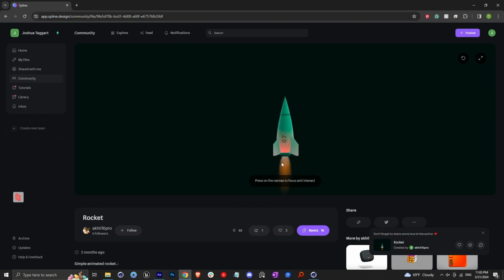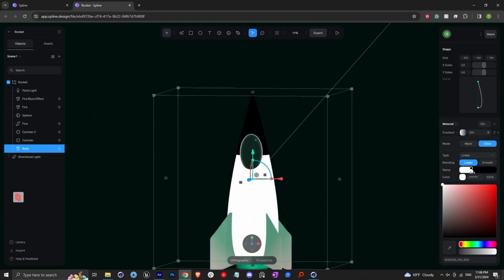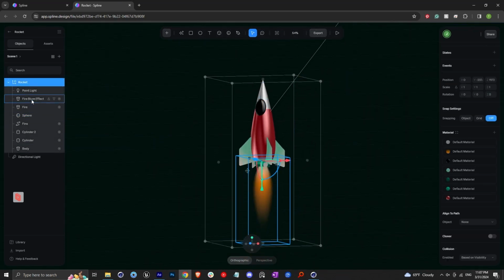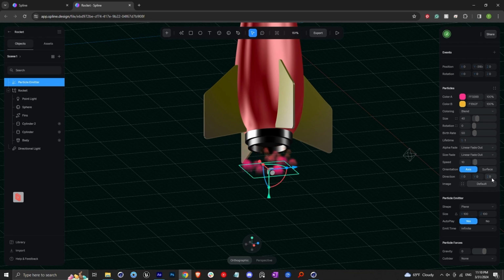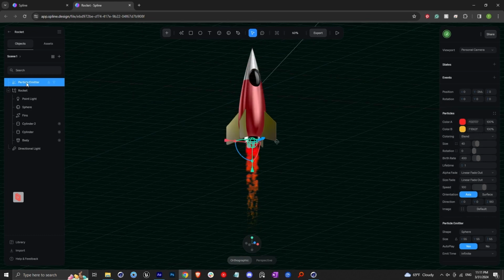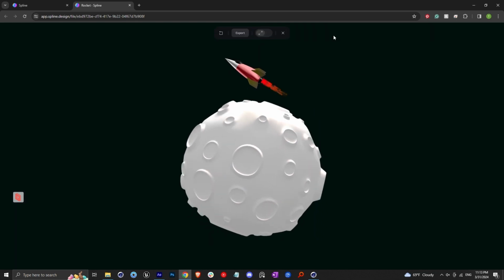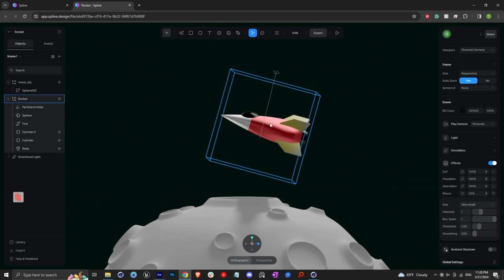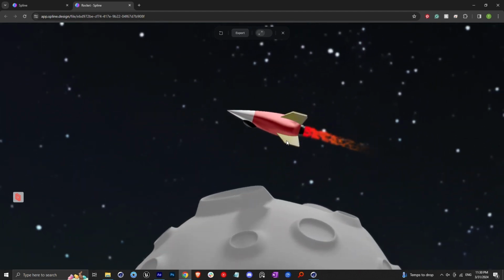Spline 3D / 9 Minute Workflow!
0:00 Intro
0:15 Materials
3:46 fire particles
5:23 Animations
7:27 Beauty